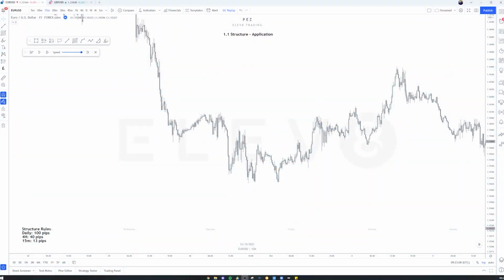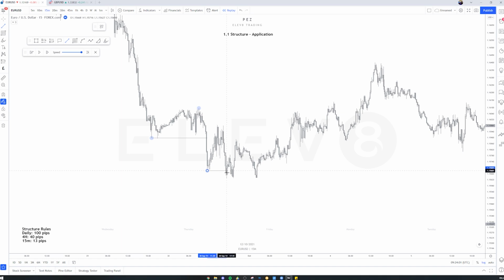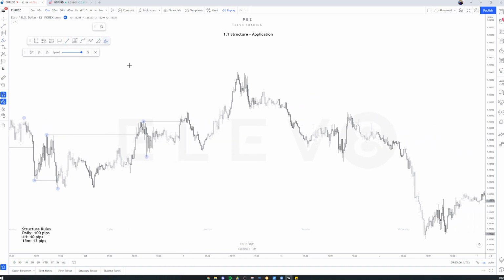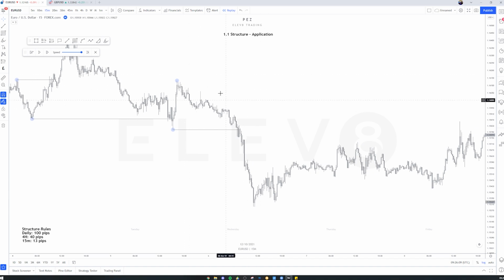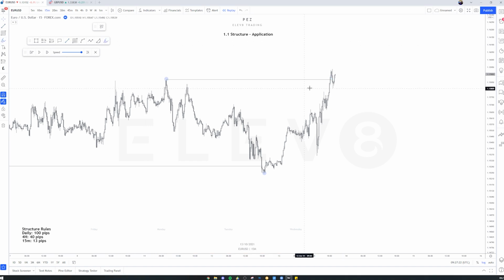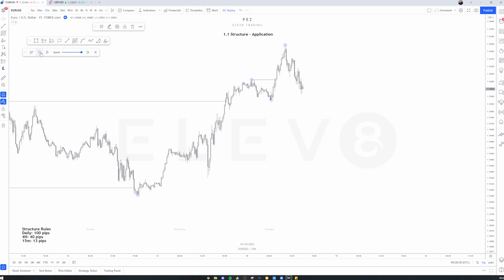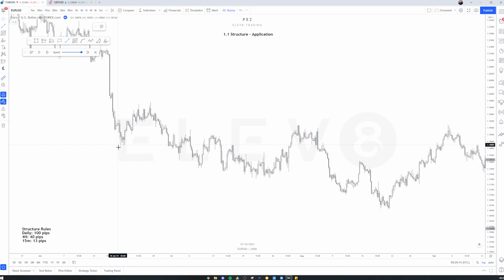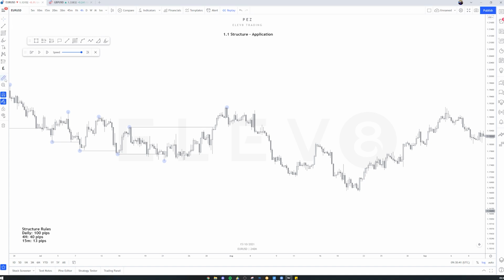Bài 1.2 Structure Application | Ứng dụng cấu trúc thị trường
Cấu trúc thị trường trong ICT thường được xác định qua các đỉnh và đáy mà giá tạo ra trên biểu đồ, cho phép nhà giao dịch nhận diện xu hướng chính (tăng hoặc giảm) và các thay đổi trong xu hướng đó.